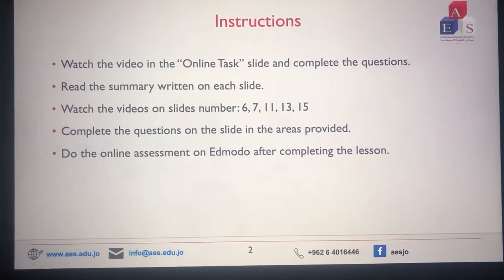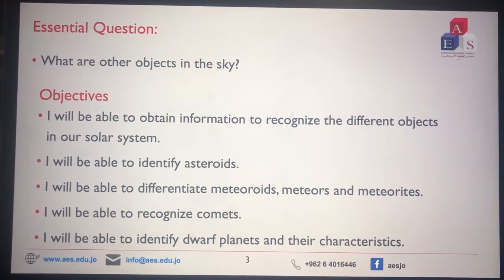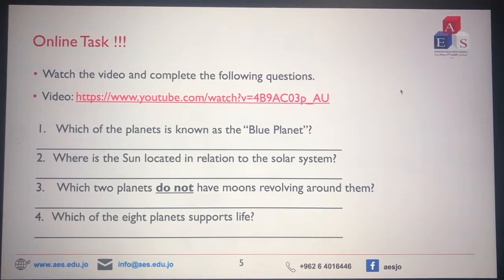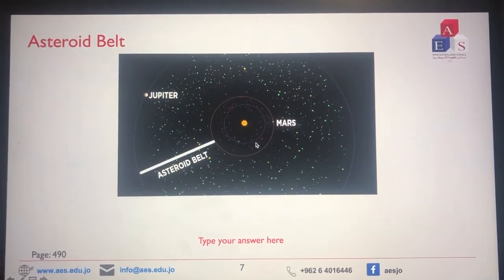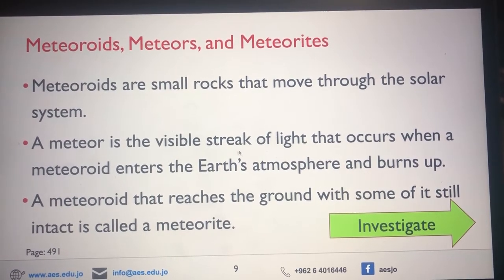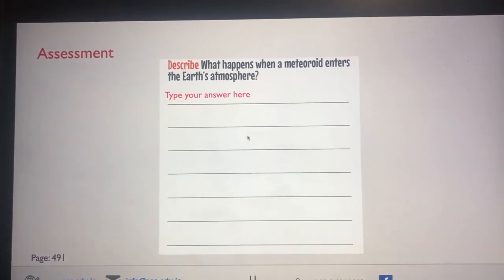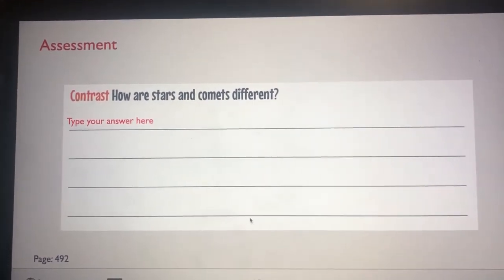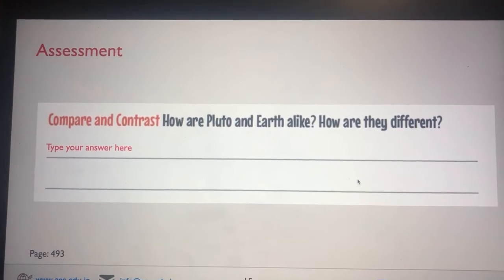Grade 5 What are Other Objects in the Sky